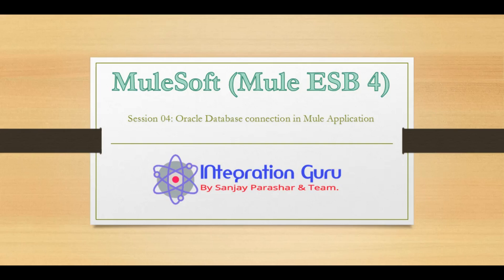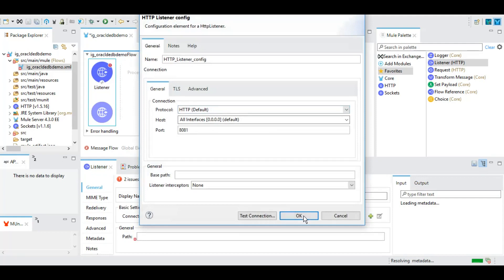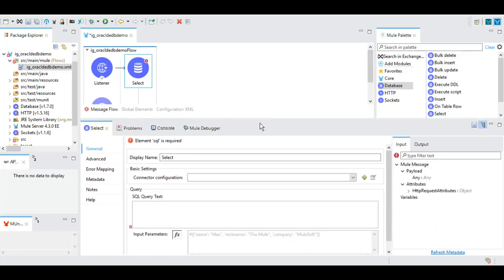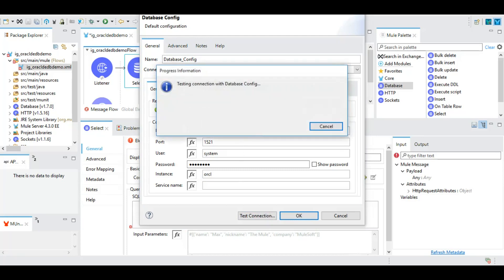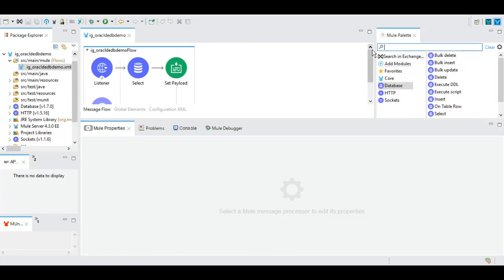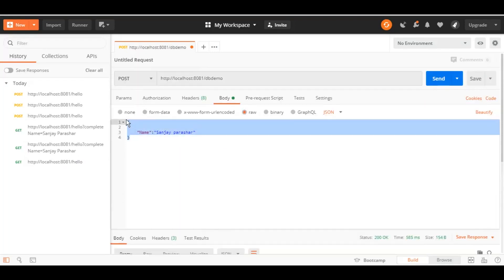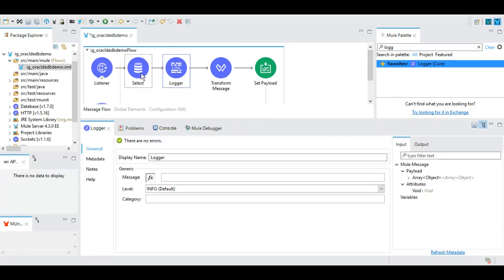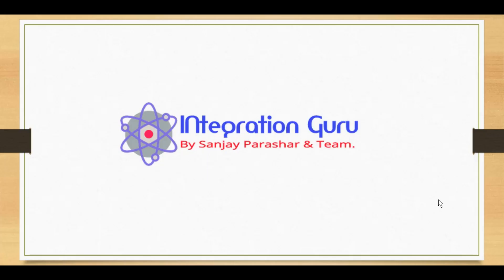Mule 4 ESB (Mulesoft) | Integration with Oracle Database | Database Module | Mule API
In This Video, Learn how you can connect to Oracle Database in Mule 4.

- Integration Guru